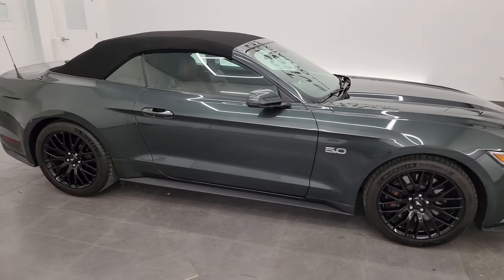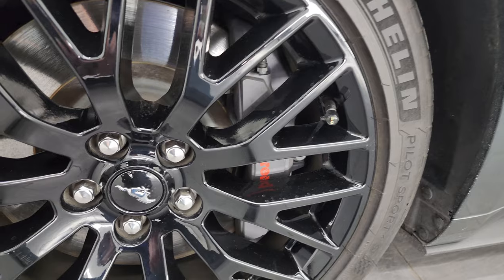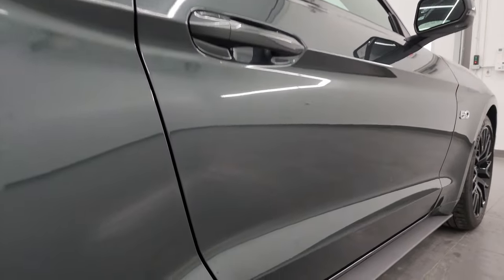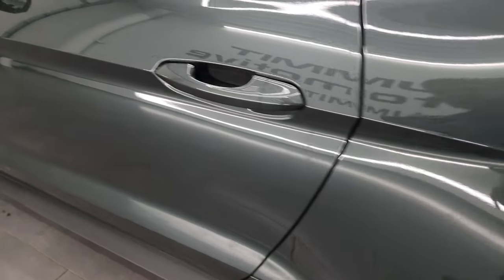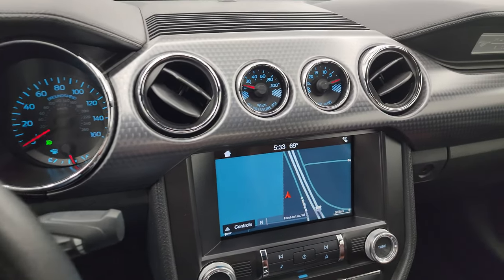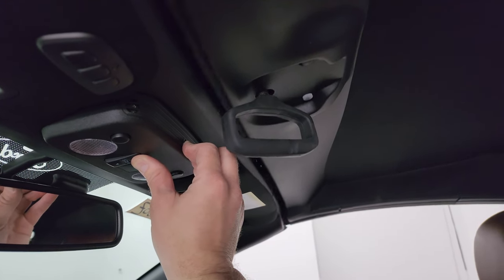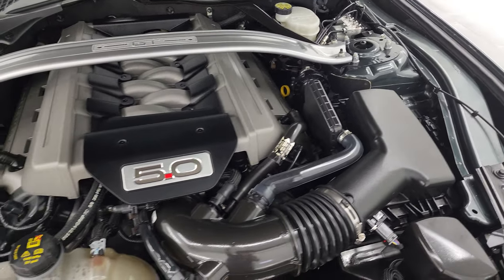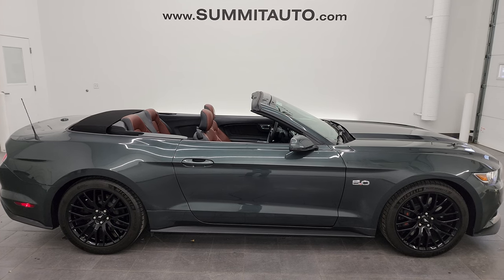2016 FORD MUSTANG GT PREMIUM CONVERTIBLE GUARD 4K WALKAROUND 13786Z SOLD!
This 2016 FORD MUSTANG GT PREMIUM CONVERTIBLE 6 SPEED PERFORMANCE PACKAGE AND SADDLE BROWN LEATHER IN GUARD METALLIC FOR SALE IN FOND DU LAC OSHKOSH WISCONSIN 54935 is the vehicle we did walk around review of today.

Thank you for checking out this video of this 2016 FORD MUSTANG GT PREMIUM CONVERTIBLE 6 SPEED PERFORMANCE PACKAGE AND SADDLE BROWN LEATHER IN GUARD METALLIC FOR SALE IN FOND DU LAC OSHKOSH WISCONSIN 54935

STOCK: 13786Z
PRICE: $38,999
MILES: 14,554
MAKE: FORD
MODEL: MUSTANG
VIN: 1FATP8FF3G5331127
LOCATION: FOND DU LAC OSHKOSH WISCONSIN, 54937 TRUCKS ON 41

1 OWNER! CLEAN TITLE HISTORY! CLEAN CARFAX! 5.0 Liter DOHC V8 Engine, 435 Horsepower, Two Door Power Soft Top Convertible, GT Premium Package, GT Performance Package, 6 Speed Manual Transmission Stick Shift, Rear Wheel Drive RWD 4x2 Two Wheel Drive, Factory GPS Navigation System, Reverse Backup Camera Rearview Camera, Dual Rear Exhaust, Blind Spot Monitoring with Rear Cross-Path Detection, Non Smoker, Dual Power Air Conditioned Ventilated and Heated Seats, Saddle Brown Leather Seats, Bucket Seats, Memory Driver's Seat, Power Mirrors, Advancetrac with Electronic Stability Traction Control, 3.73 Gear, Michelin Pilot Sport 255/40 ZR19 Front Tires and 275/40 ZR19 Rear Tires, Painted Alloy Premium Wheels, Four Wheel Disc Brakes, Front Brembo Brakes, HID High Intensity Discharge Headlights, LED Fog Lights, LED Running Lights, LED Tail Lamps, Reverse Sensors, Easy Fuel Capless Fuel Fill, Chrome Tipped Exhaust, AM / FM Radio Tuner, Sirius/XM Satellite Radio Capabilities Sirius / XM, Sync 8" Touchcreen Radio, CD Player, Shaker Pro Premium Audio System, Microsoft SYNC System with Bluetooth, Hands-Free Audio System Blue Tooth, Factory Subwoofer, USB Jack Portable Audio Connection, Keyless Entry System, Push Button Start, Rear Window Defroster, Driver and Passenger Front Air Bags, L.A.T.C.H. Child Safety System, Side Curtain Air Bags SRS Safety Restraint System, Multi-Function Steering Wheel Controls, Homelink System with Three Programmable Buttons for Garage Doors, Lighting Systems & Security Systems, Compass, Outside Temperature Display and Mileage Display, Dual Multi-Zone Climate Control , Factory Floormats, Machined Metal Dash Trim, Air Conditioning AC, Cruise Control, Power Locks, Power Windows, Automatic Headlights Autolamp, Tilt/Telescope Steering Wheel, Guard Metallic Green, ONE OWNER! CLEAN AUTOCHECK! Very very clean inside and out! This is one of the sharpest 2016 Ford Mustang GT Premium convertable cars we have ever had on our lot! Make your move before this super clean ride is gone!

STOCK: 13786Z
PRICE: $38,999
MILES: 14,554
MAKE: FORD
MODEL: MUSTANG
VIN: 1FATP8FF3G5331127